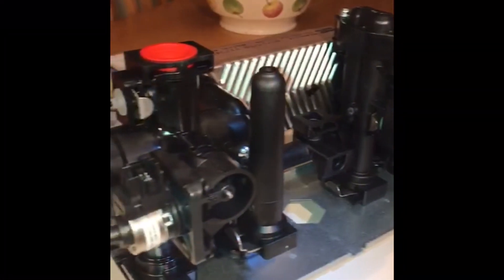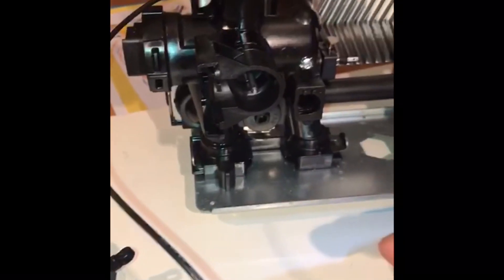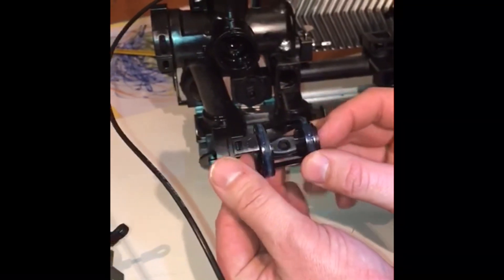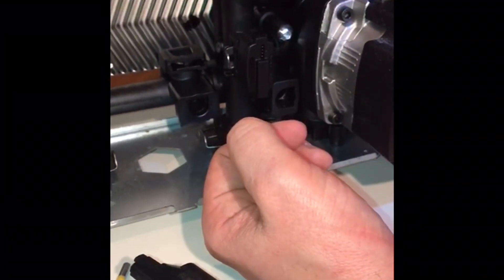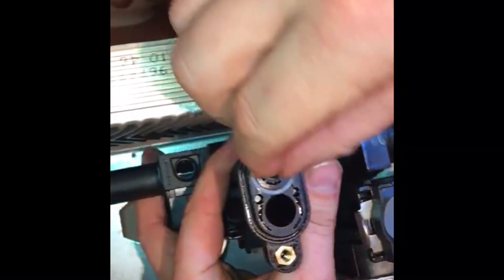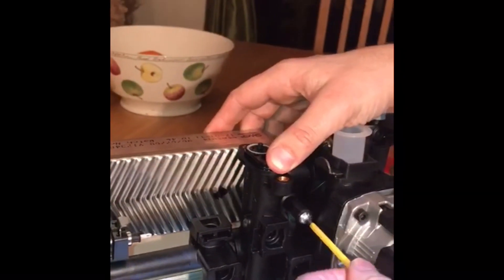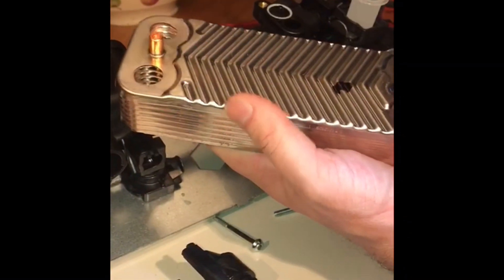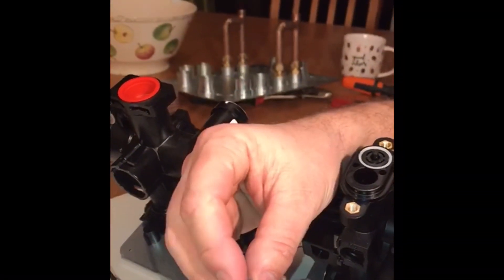Viessmann - Vitoden 100 faults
In this video I explain servicing and commissioning of the Viessmann boiler